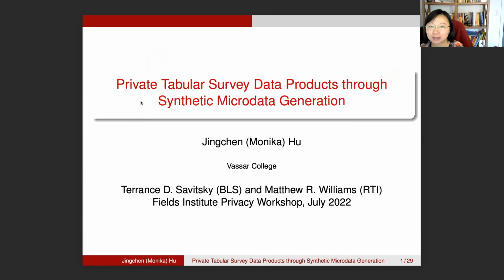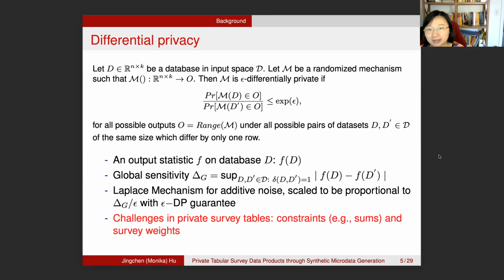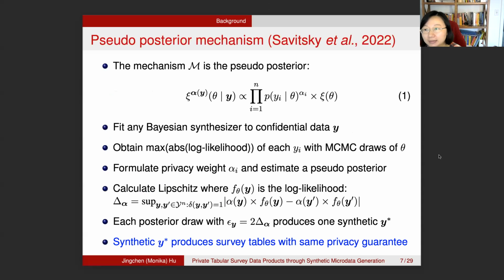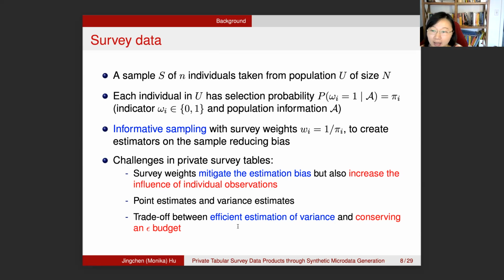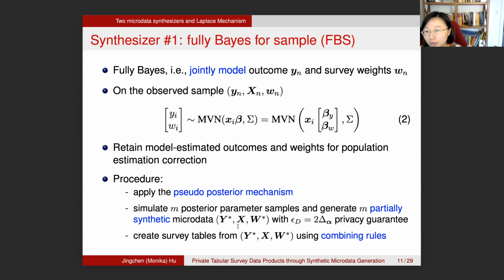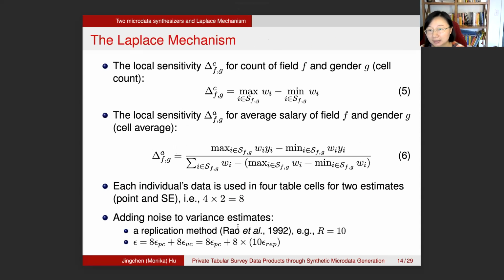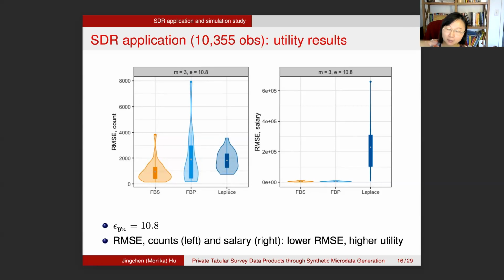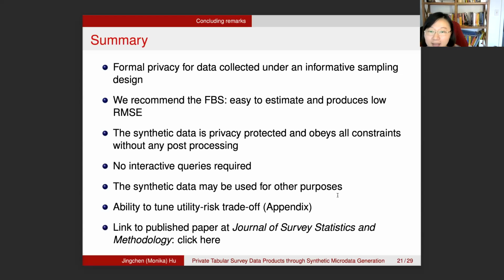Private Tabular Survey Data Products through Synthetic Microdata Generation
Speaker: Jingchen (Monika) Hu, Vassar College
Date: July 28th, 2022